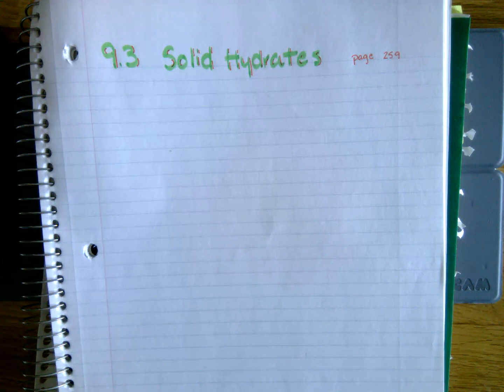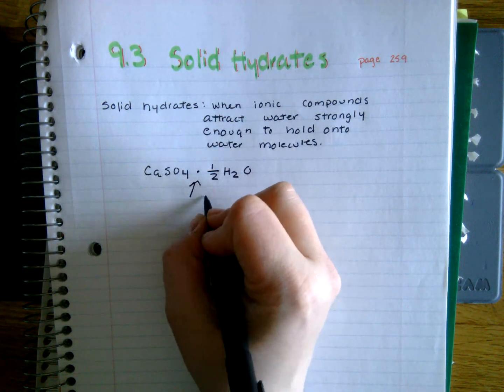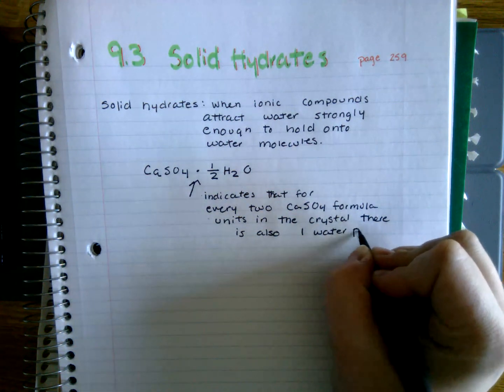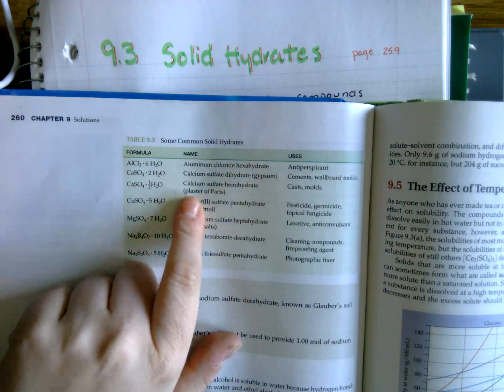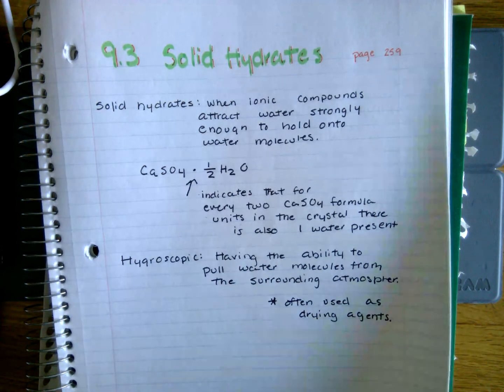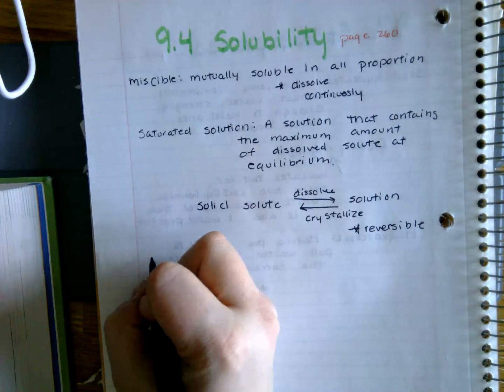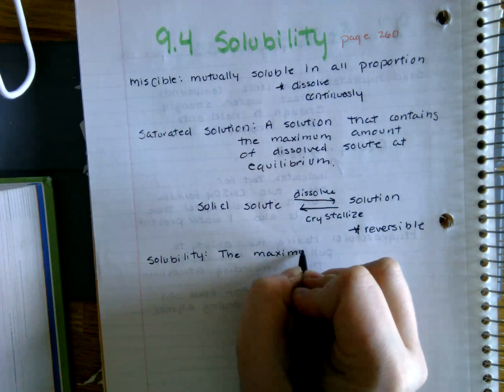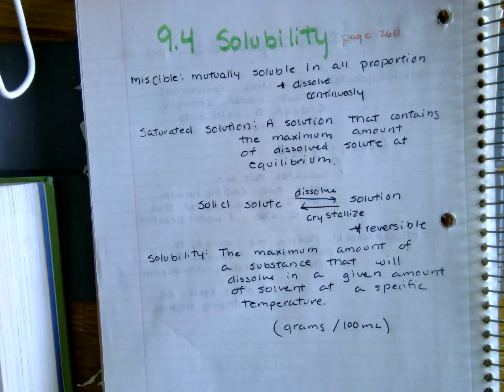Chemistry (10-11) Chapter 9 sections 3 and 4.